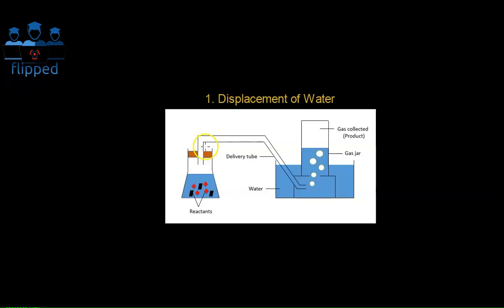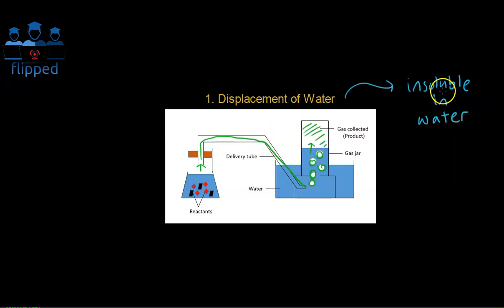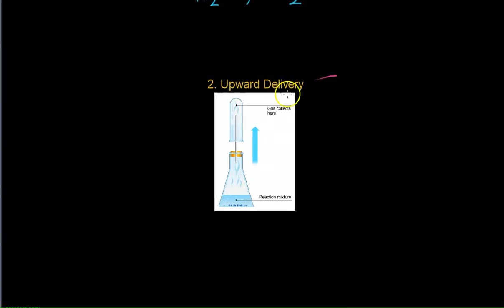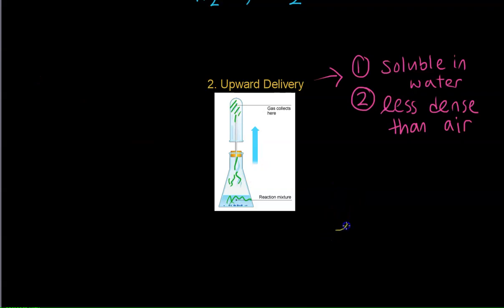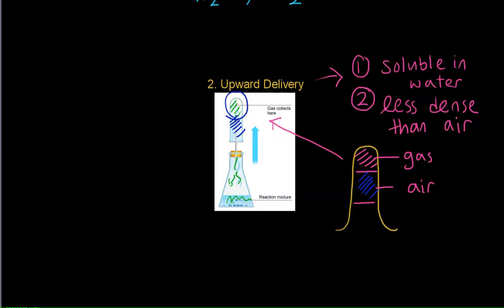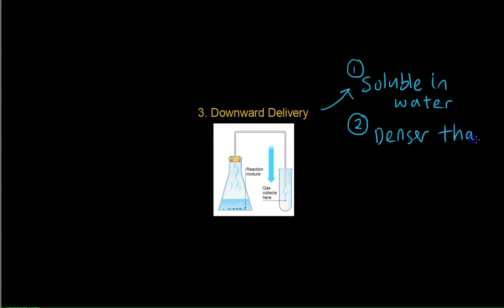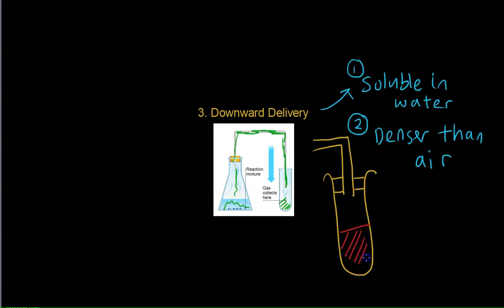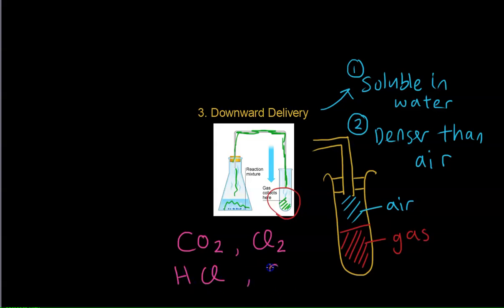'O' Level Chemistry - Gas Collection Techniques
In this video, we discussed gas collection techniques - Displacement of Water, Upward Delivery and Downward Delivery.